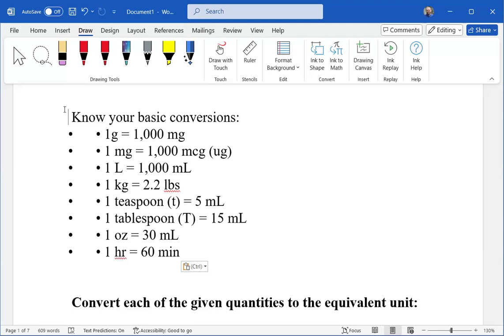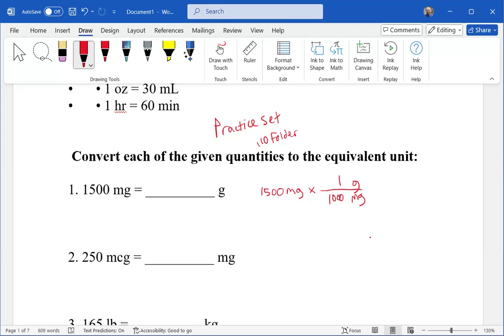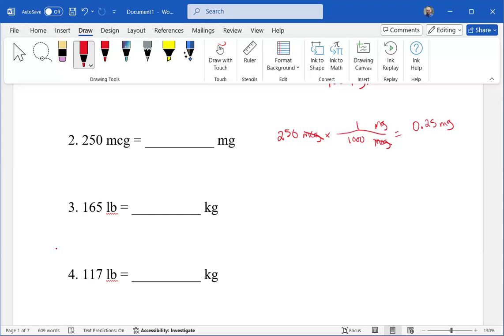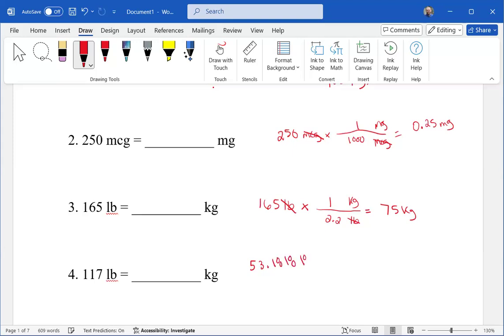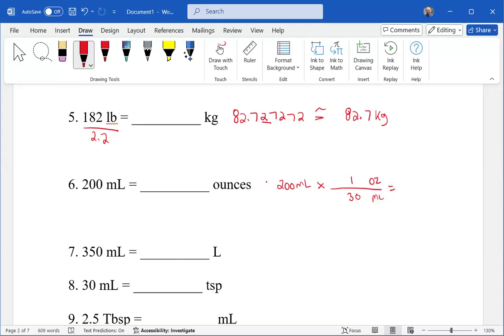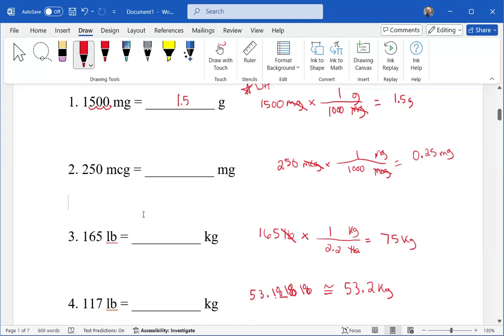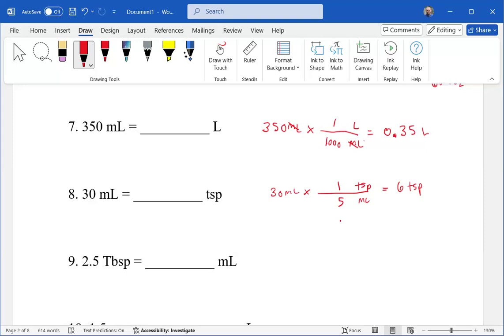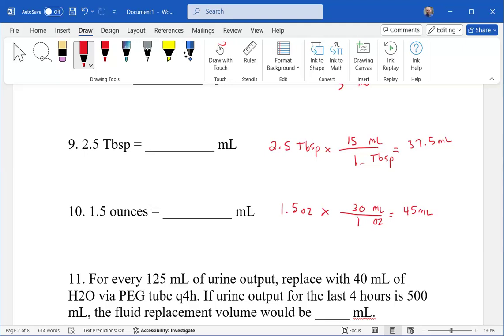2024 Fall NUR 110 CCAC Allegheny Dosage Calculation Review Sep 9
2024 Fall NUR 110 CCAC Allegheny Dosage Calculation Review Sep 9